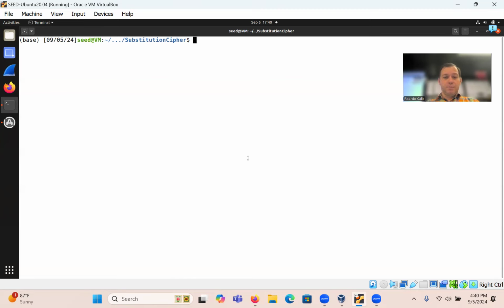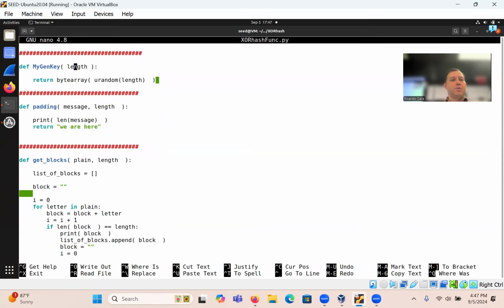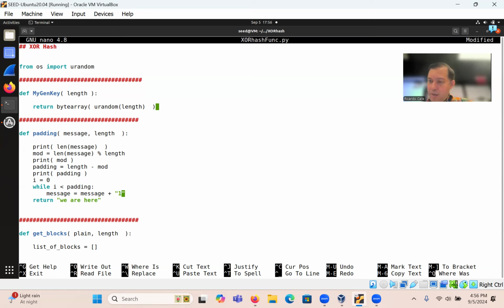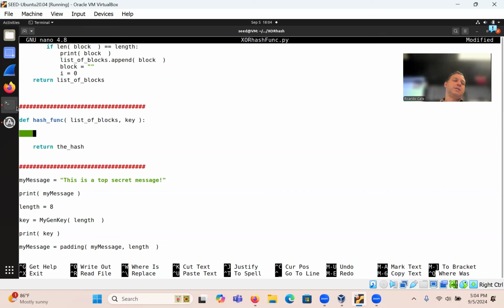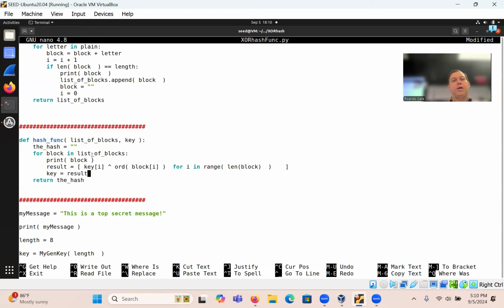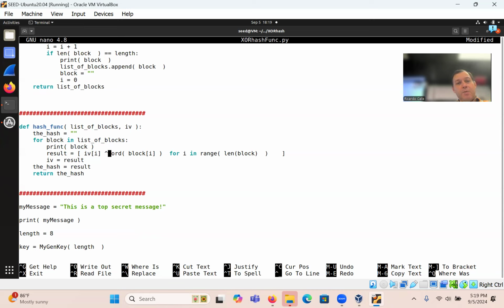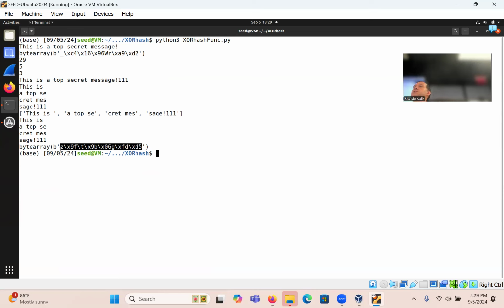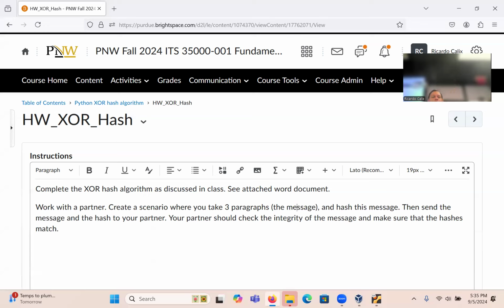A very simple Crypto Hash XOR based algorithm in python (part 2)